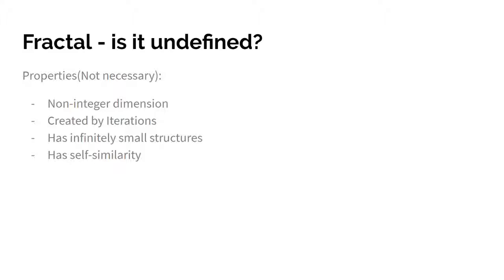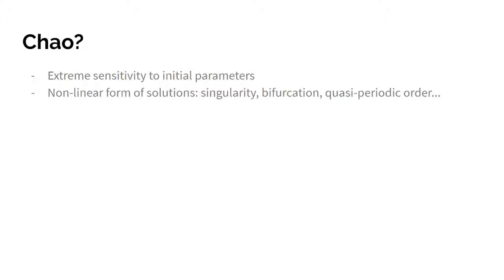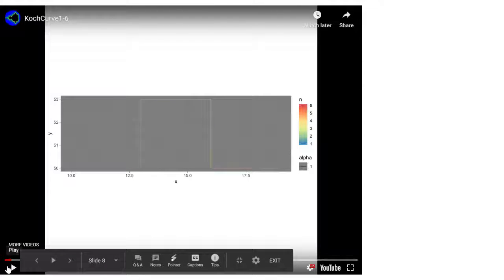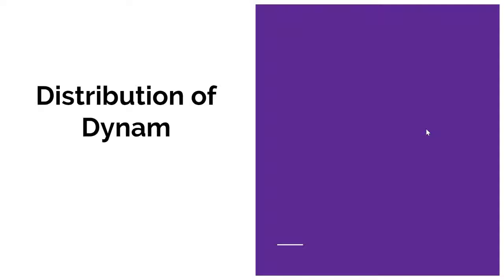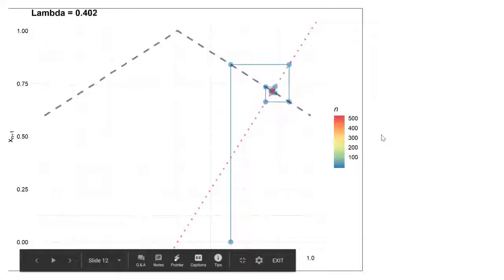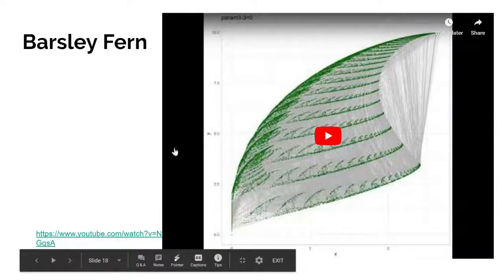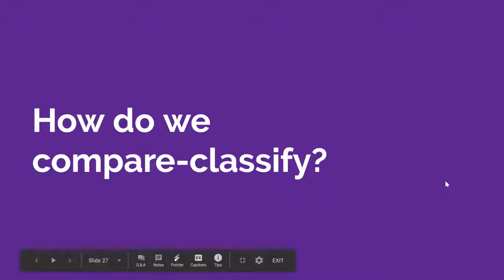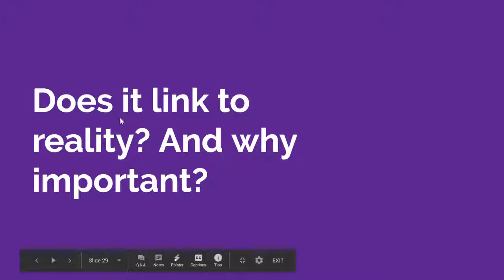FractalsNChaosAnimationGeneralIntro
A practice presentation